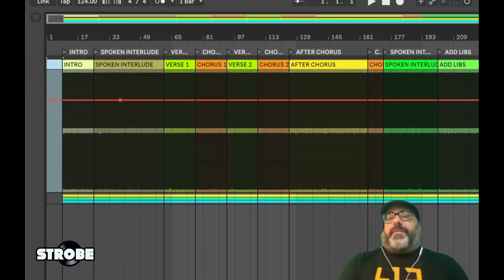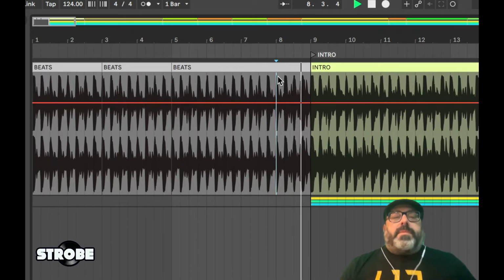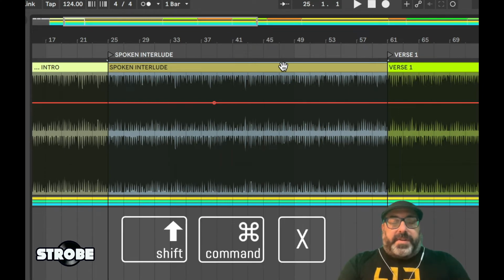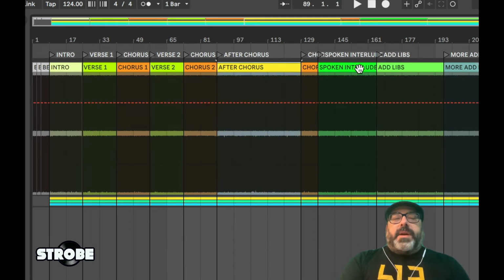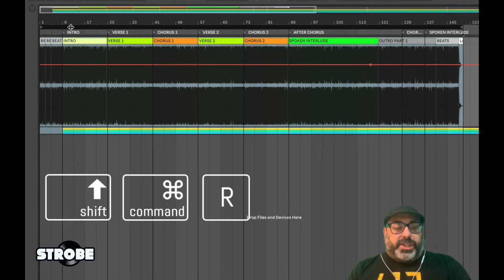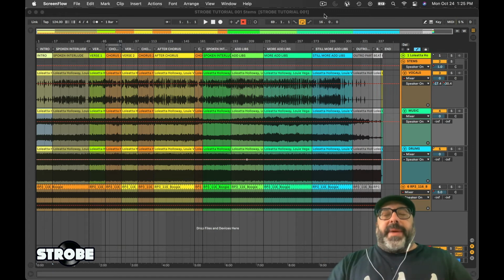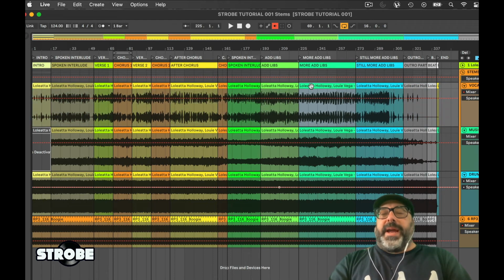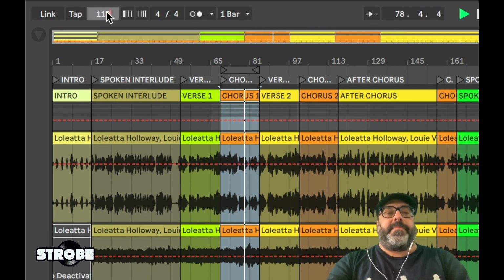Strobe Tutorial 2022 - Episode 1 - Making DJ Edits Updated with Stems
How To Make DJ Edits in Ableton - Strobe Tutorials Episode 3

This is an updated video on how I make my DJ edits for my house sets. I did this with both the stereo file and with stems.

The track I used is Loleatta Holloway, Louie Vega "Can't Let You Go" which is an 11 minute mix so it's a great example.

Thanks for watching and if there is something you would like to see covered no matter how simple it may be leave me a comment below and feel free to SHARE!